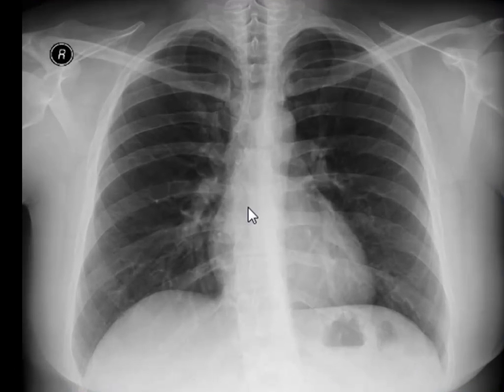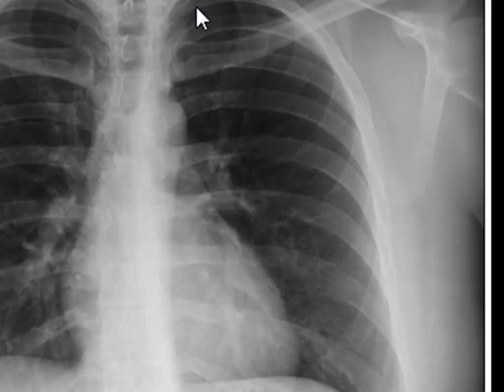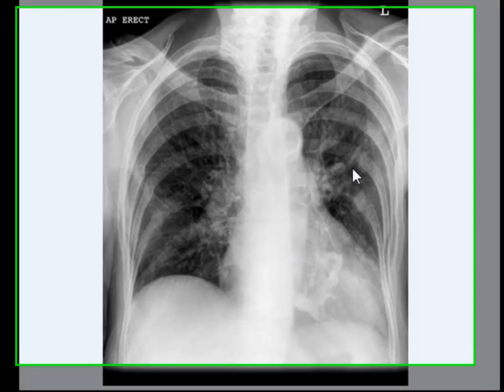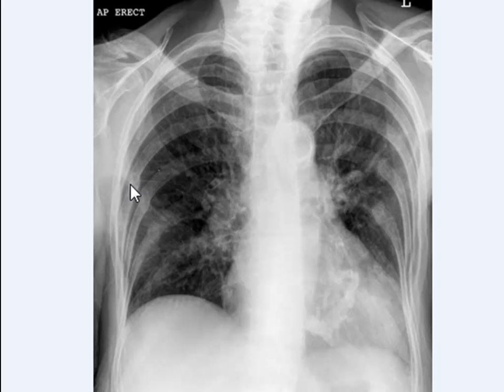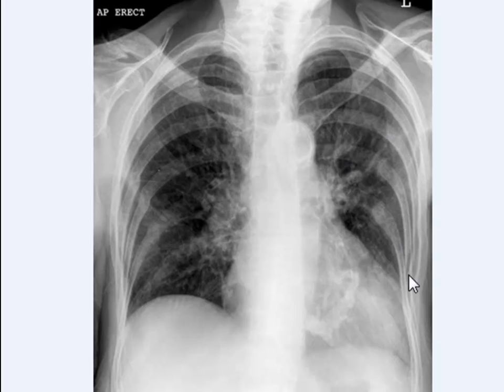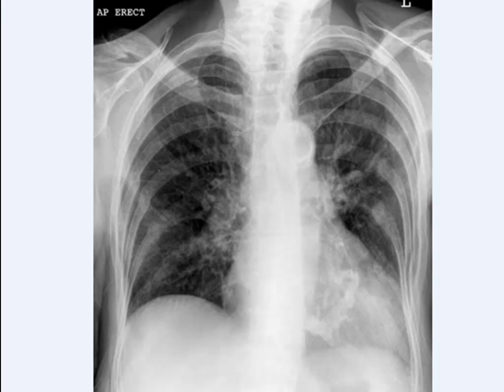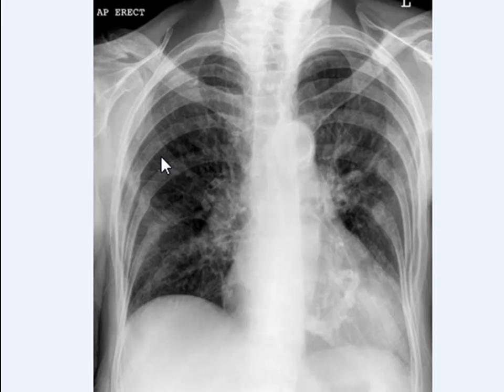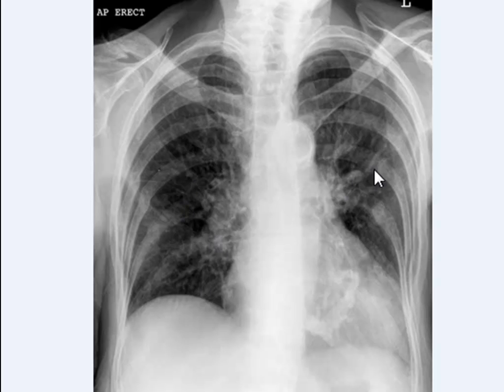Chest x-ray, Kyphosis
Kyphosis on a chest x-ray